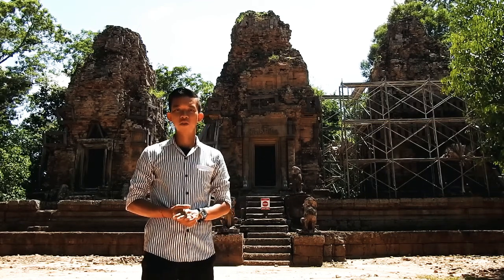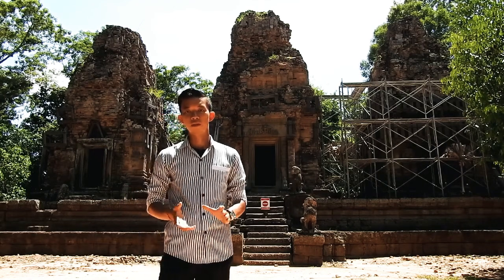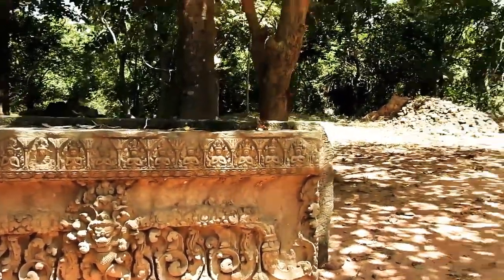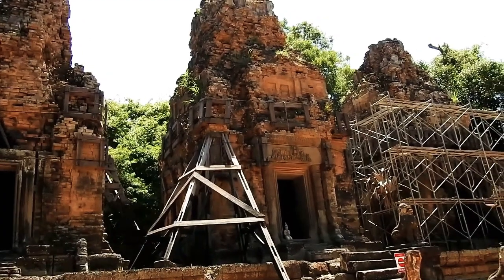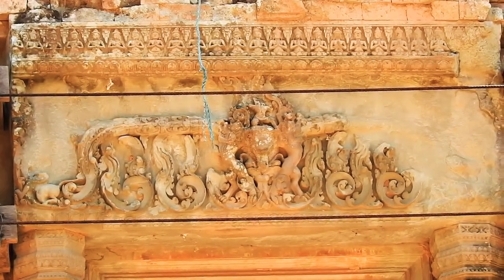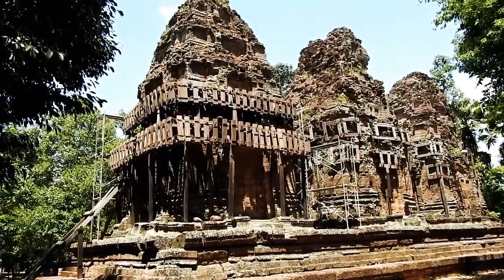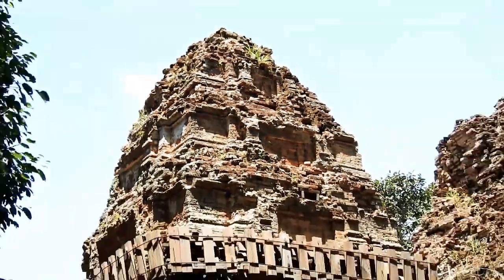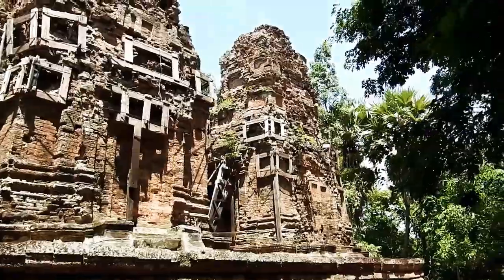ប្រាសាទបាទជុំ-Prasat Bat Chum-Bat Chum Temple-Khmer History-Kim Thonn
ប្រាសាទបាទជុំ
ទីតាំង៖ ភូមិក្រវ៉ាន់ ក្រុងសៀមរាប ខេត្តសៀមរាប
កាលបរិច្ឆេទ៖ ពាក់កណ្តាលស.វ ទី១០ គ.ស ៩៥៣
រជ្ជកាល៖ ព្រះបាទរាជេន្រ្ទវរ្ម័នទី២ ដោយព្រះរាជគ្រូ កវិន្ទ្រារិមថន
ឧទ្ទិស៖ ព្រះពុទ្ធសាសនាមហាយាន

Prasat Bat Chum
Location: Kravan village, Siem Reap town, Siem Reap province.
Reign: Rajendravarman II
Dedication: Mahayana Buddism